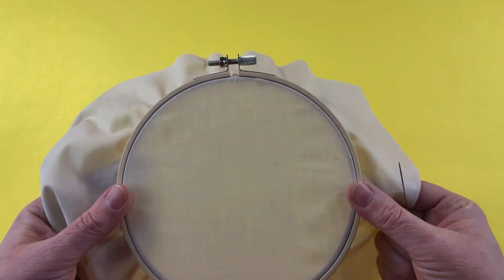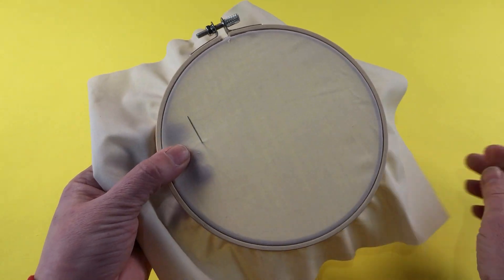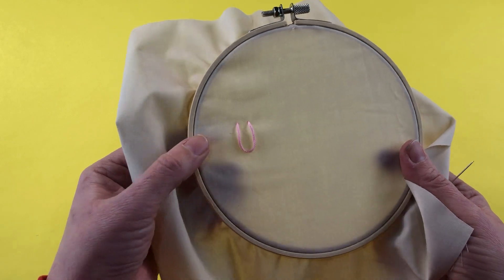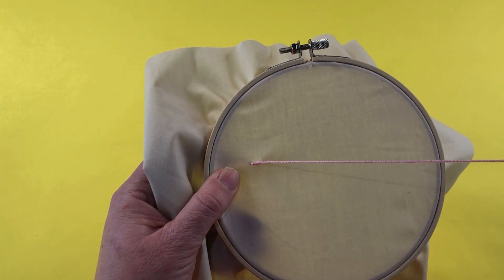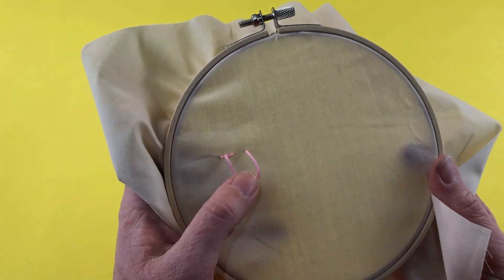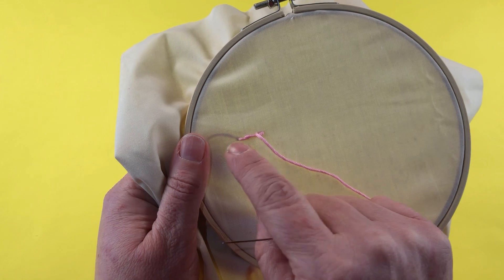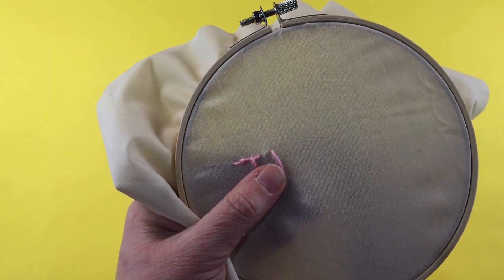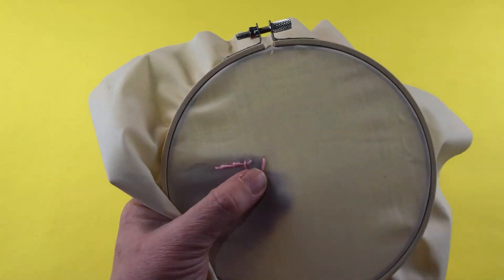How To Sew A Stem Stitch - Hand Embroidery For Beginners.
Hi everyone, in todays tutorial we are looking at how to sew a stem stitch for beginners. The stem stitch is a great stitch to use for hand embroidery.

Shop My supplies below:

Embroidery Thread

Embroidery hoop

Sewing Needle